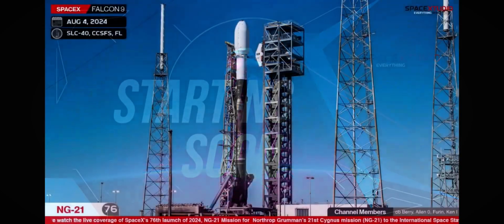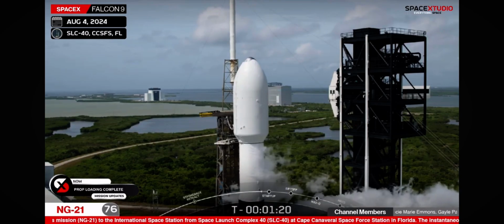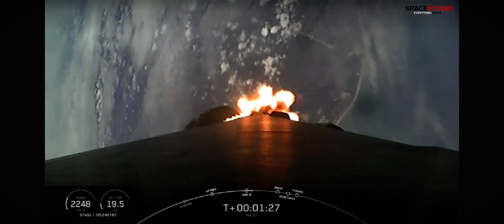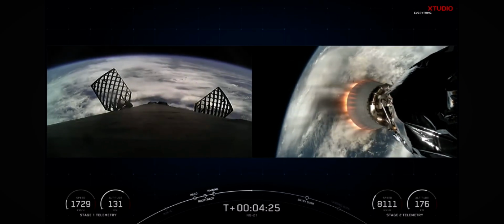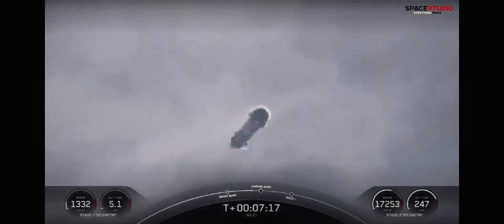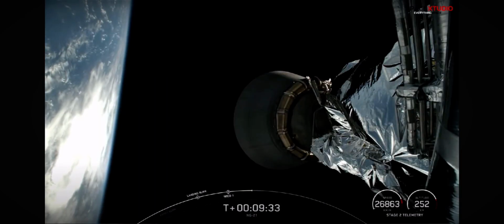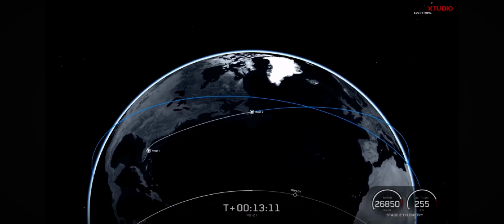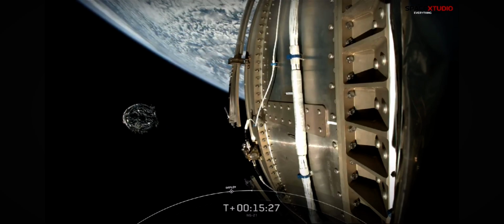Watch as SpaceX launches NG-21 From Cape Canaveral Space Force Station, Florida. | Falcon 9.